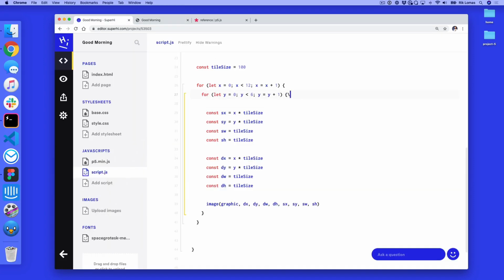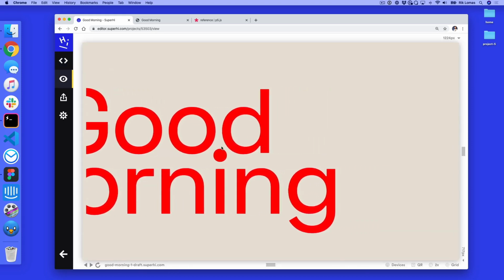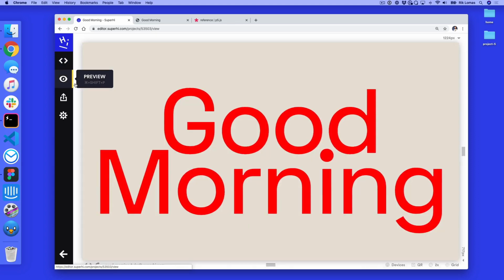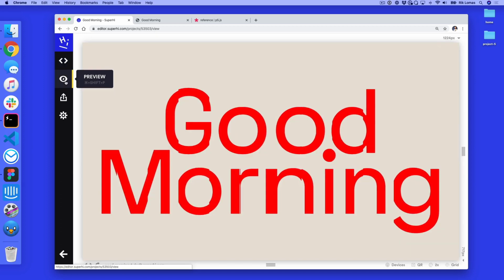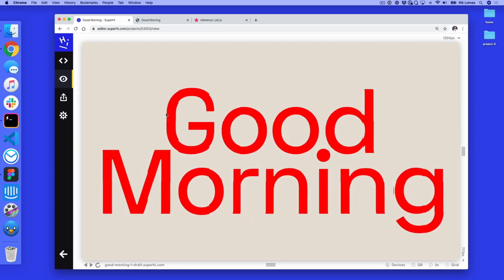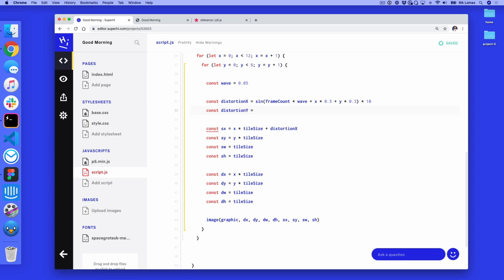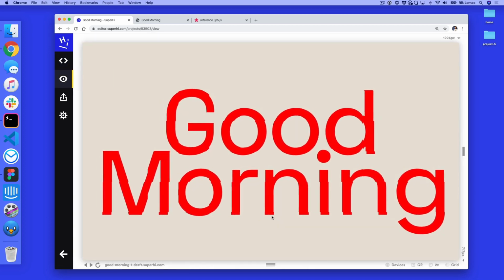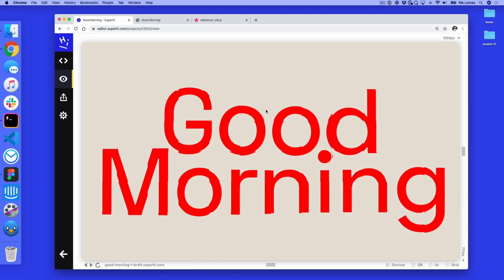JS Web Typography 038 Distortion in two directions